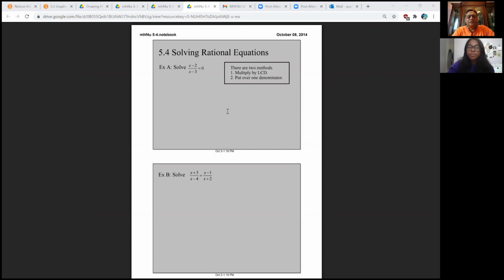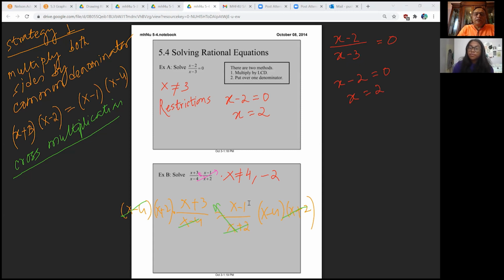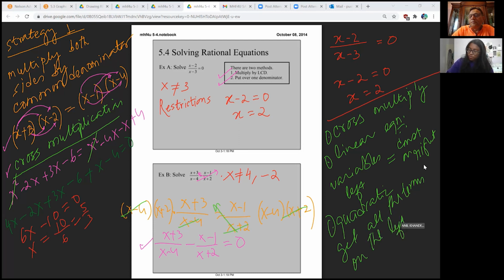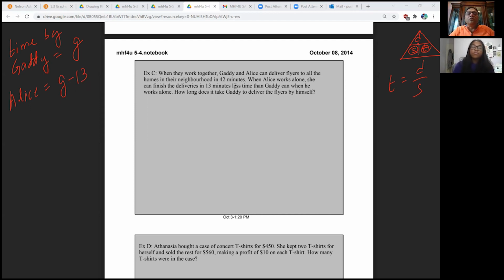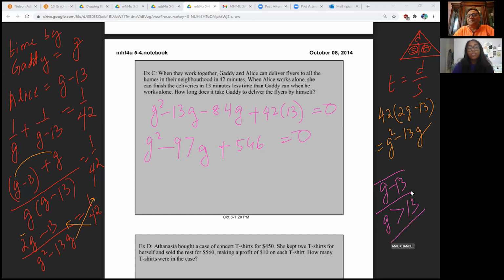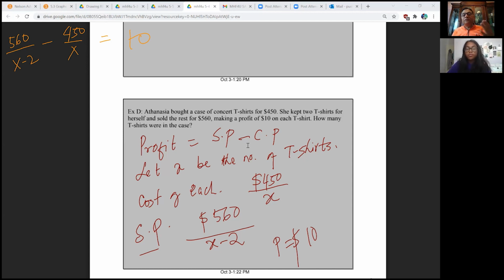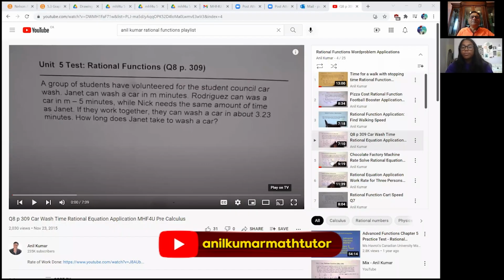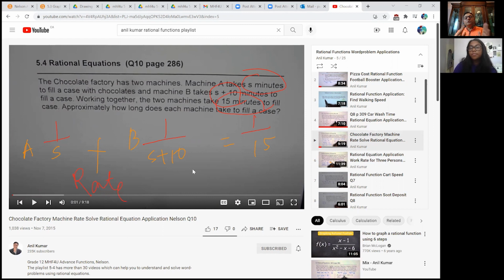MHF4U Rational Functions Solve Equation and Word Problems from Past Test Papers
graphrationalfunctions rationalfunctions reciprocalfunction sat_act_tutor simplifyrationalexpressions GCSE_functions rationalexpressions wordproblems_anilkumar MHF4U Pre Calculus Review Playlist Reciprocal function application involves word problems with speed and rate. These are inversely proportion.
Anil and Ben set off at the same time on a 30-km walk for charity. Anil walks 1.4 km/h faster than Ben, but sees a friend on route and stops to talk for 20 min. Even with this delay, he finishes the walk 2 h ahead of Ben. How fast was each walking, and how long did it take for each person to finish the walk?